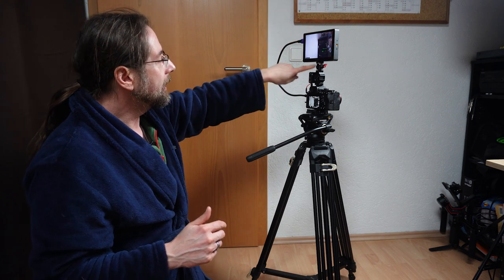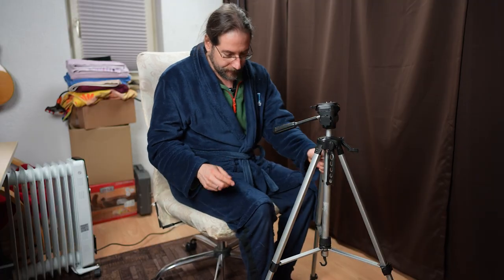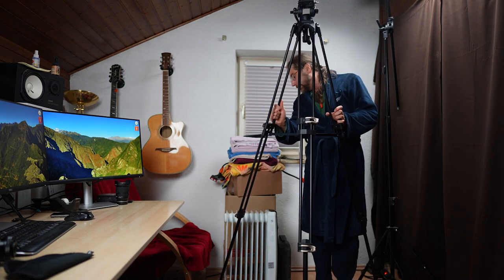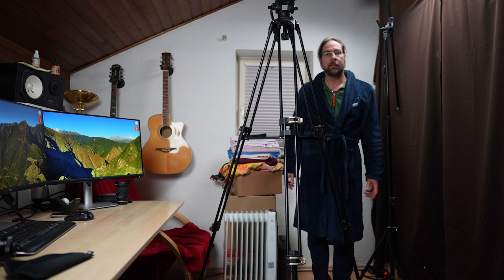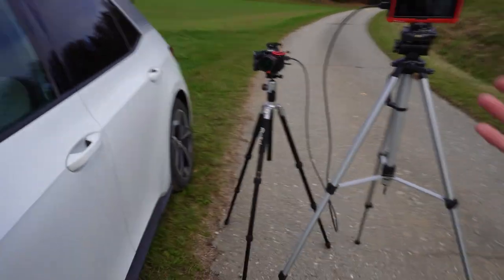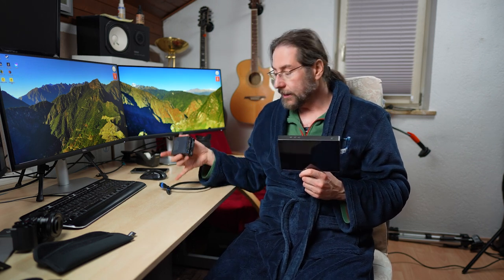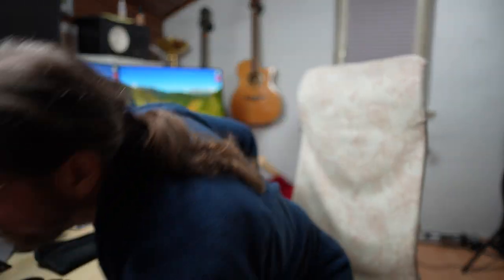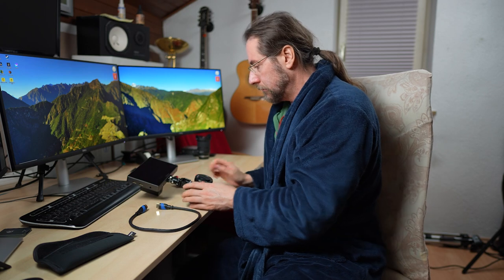I am a film maker NOW! New Tripod and Monitor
Take care